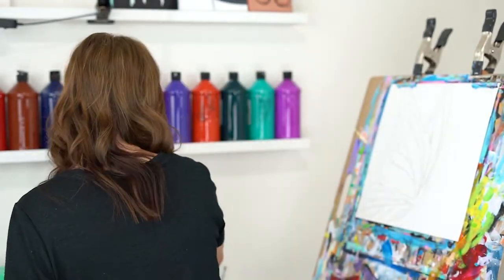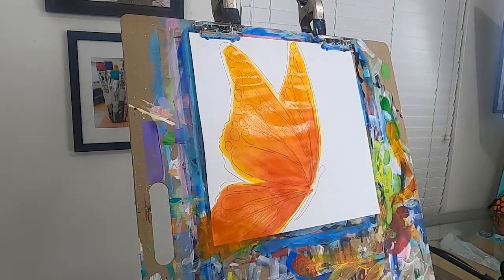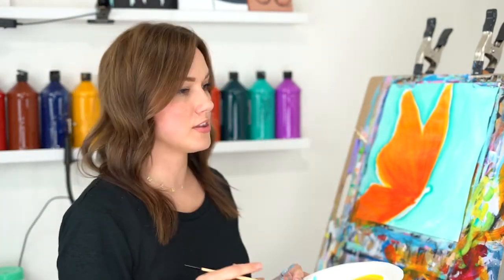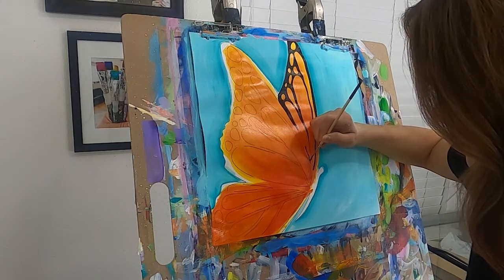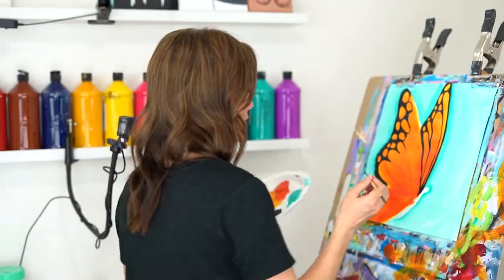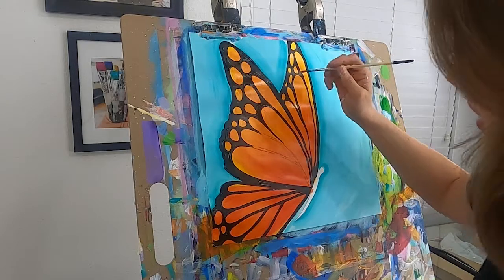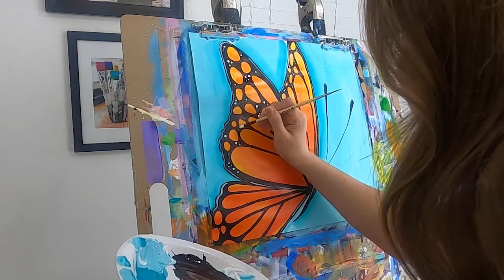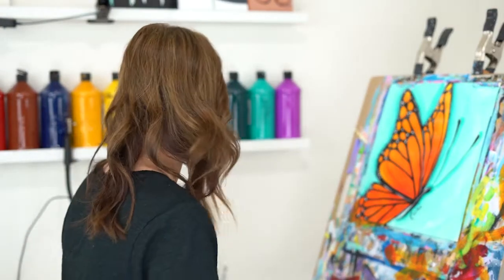How to paint a monarch butterfly on canvas | Paint tutorial for teens and adults | Beginner art